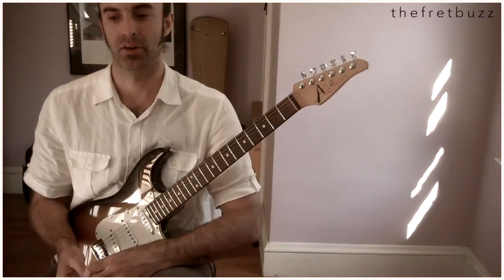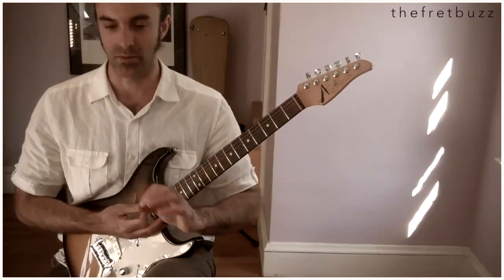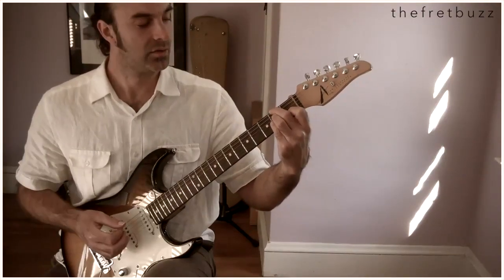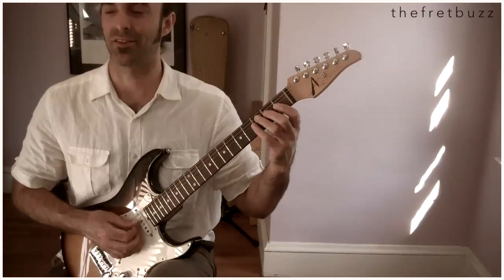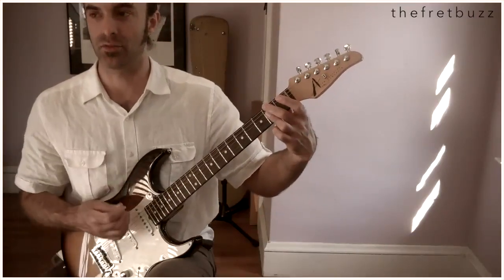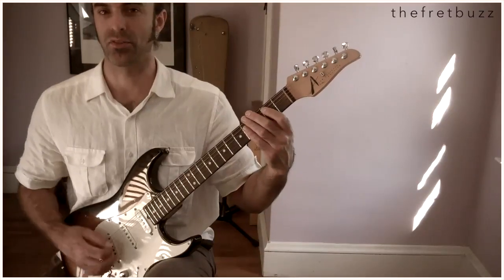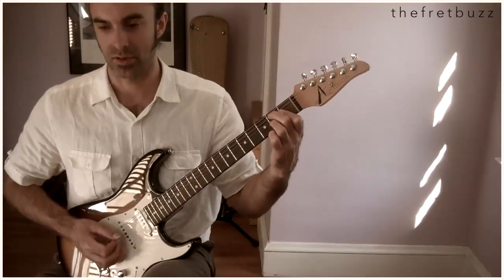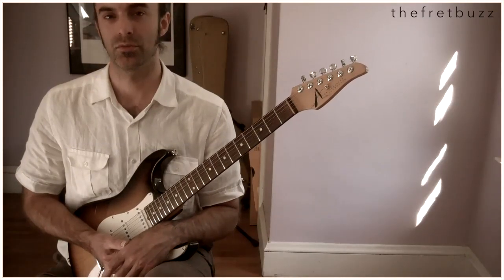Guitar Lesson | Til There Was You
Good day! This session is focused on playing the A section of Til There Was You as a chord solo for the guitar. I chose the nice, guitar-friendly key of Emaj to arrange this solo. Hope you find some value in it and that it makes your playing stronger.

Love,

Gregoíre from TheFretBuzz.com